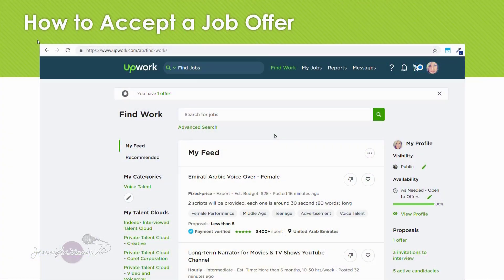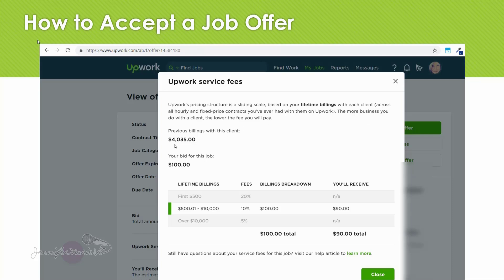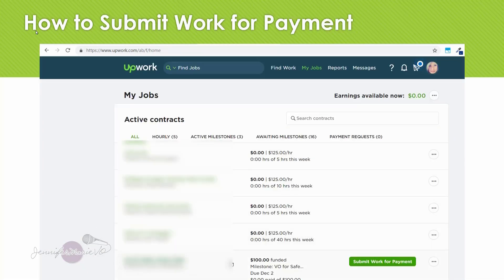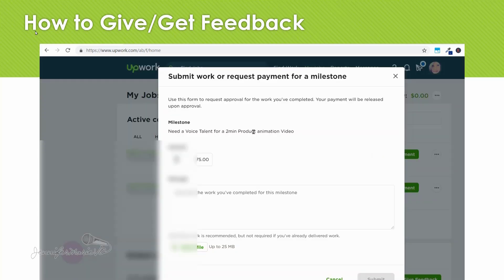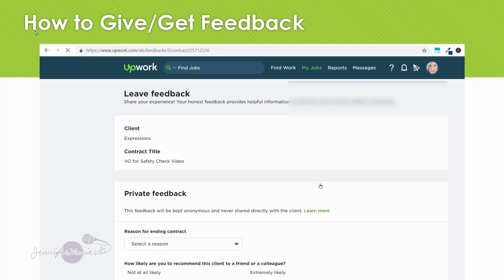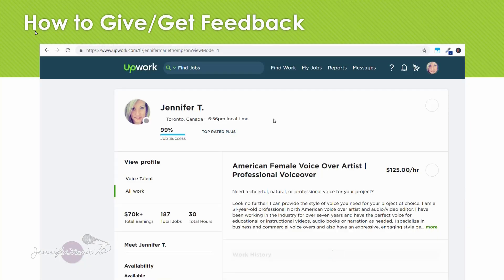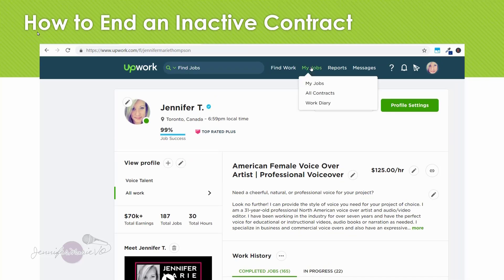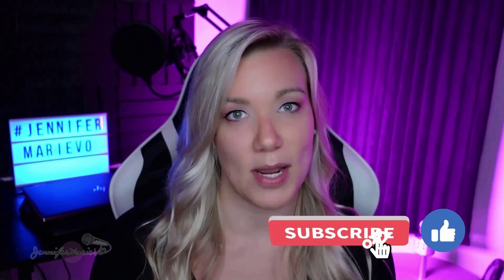How to Accept an Upwork Job Offer, Start/End Job Contracts & Get 5-Star Feedback! | Upwork Tutorial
How do you accept an Upwork job offer and start a new job contract with a client? In this tutorial, I'll teach you everything you need to know about accepting job offers on Upwork, how to start and end job contracts, and how to give and leave feedback.

As of the time of creation of this video, I am a top-rated freelancer on Upwork and have been selling my services as a freelancer since 2017 on this platform.

It's important to end a contract with your first client so that they will be able to provide you with five star feedback to start building your reputation as an excellent and highly-rated freelancer.

In this video, I'll also show you how the payment structure works on Upwork and what commission you will make from each job offer, and discuss the benefits of establishing an ongoing relationship with a client.